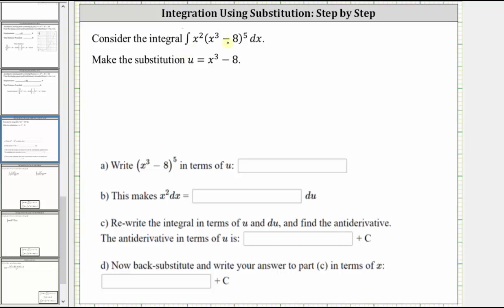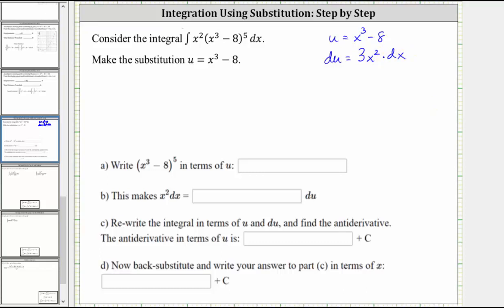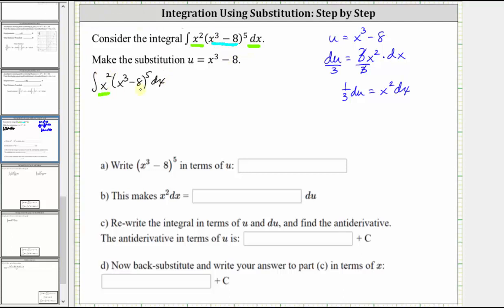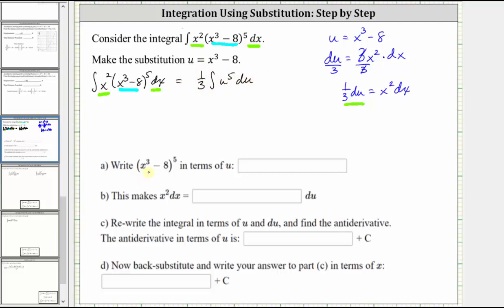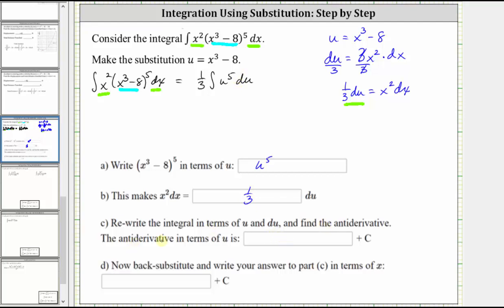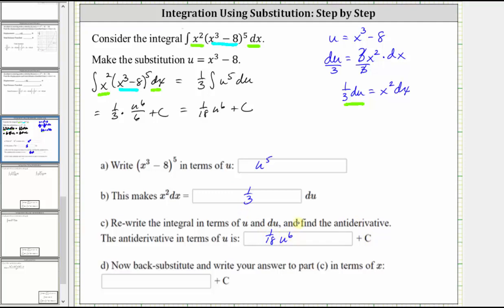Indefinite Integration Using Substitution: Step by Step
This video provides a basic example of indefinite integration using u-substitution.